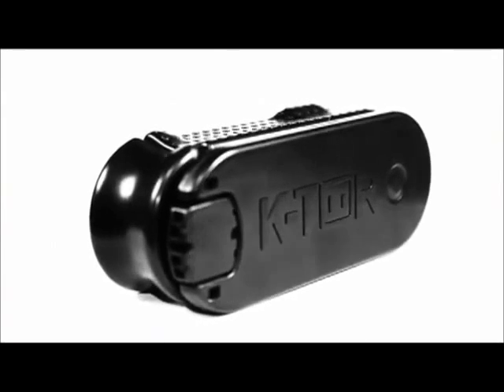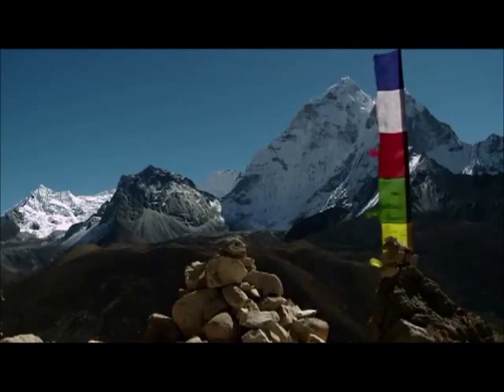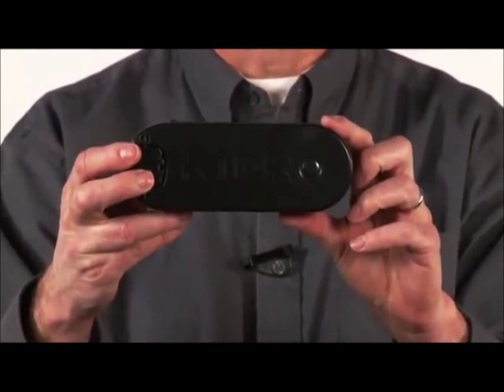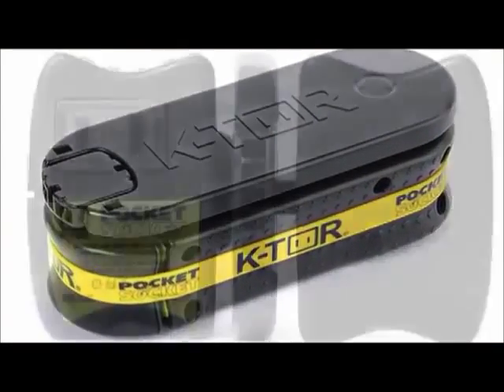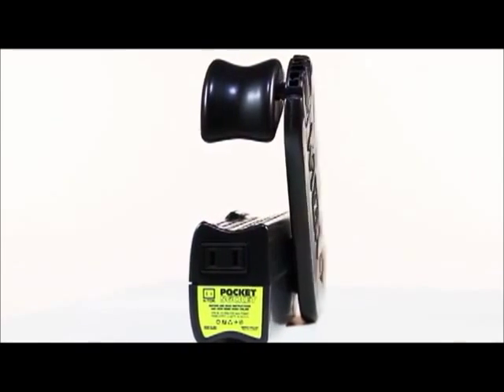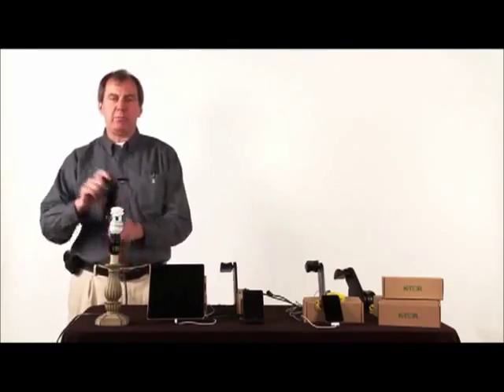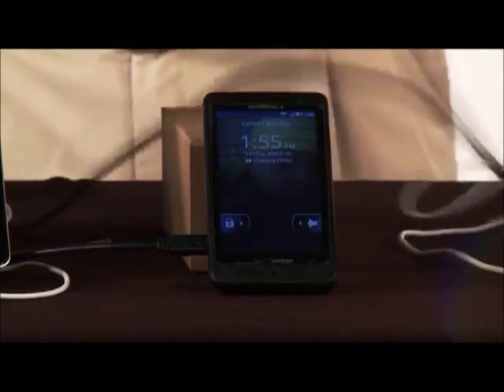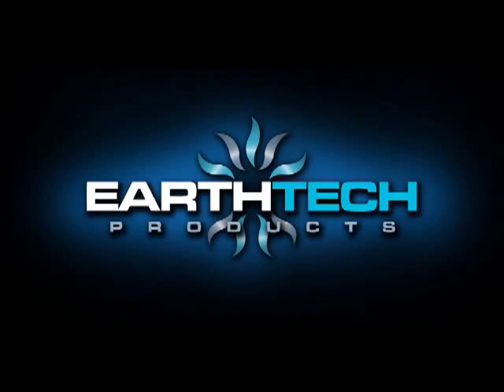K-Tor Pocket Socket 2 - Hand Crank Charger for iPhones, iPads and more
This hand crank power generator can really come in handy during emergencies and disasters. By turning its handle, this portable hand crank generator can produce electricity that you can supply to a long line of devices, making it a dependable source of backup power during power outages, power failures or blackouts. Find out more about this universal hand crank charger
com/pocket-socket-21.html